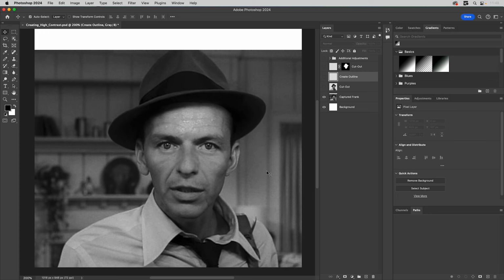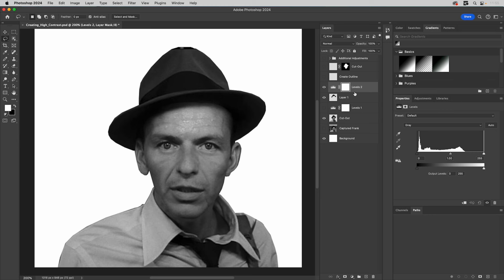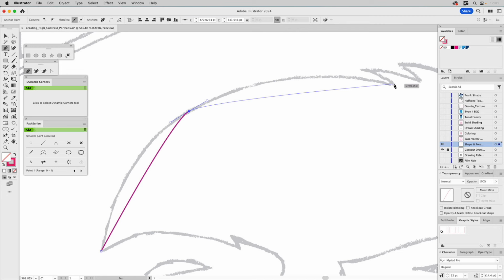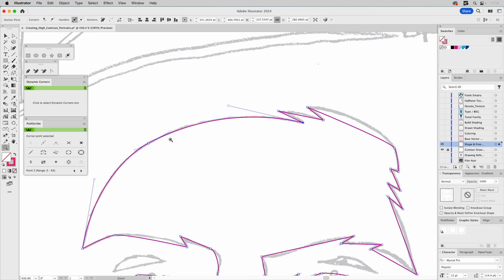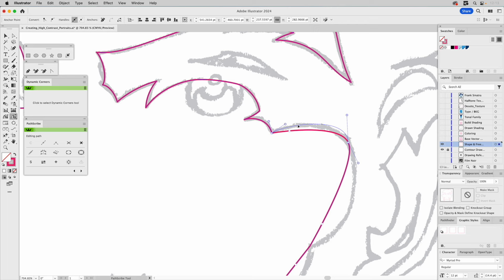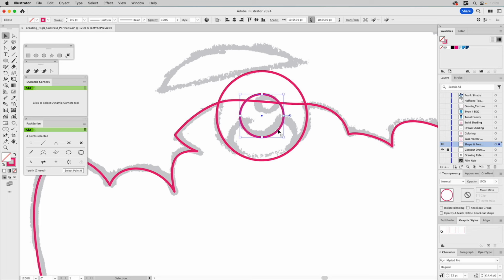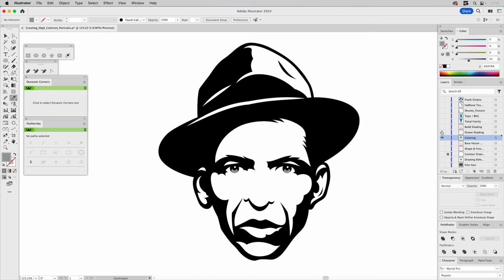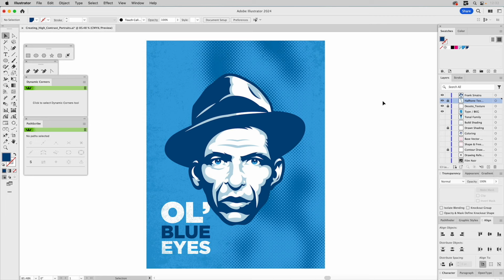Creating High Contrast Portraits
In this movie, we start by refining our reference from a source photo. Then, we proceed to craft a high-contrast portrait using visual deduction to simplify forms, resulting in impactful final vector artwork created in Adobe Illustrator.

Source files include: (2) Textures

0:00 Intro
01:12 Chp.1 • Creating Drawing Reference
10:28 Chp.2 • Visual Deduction & Drawing
12:42 Chp.3 • Free-Form Vector Building
31:20 Chp.4 • Simple Shape Building
36:15 Chp.5 • Building in Parts
37:36 Chp.6 • B&W
38:26 Chp.7 • Drawing & Building Shading Detail
41:21 Chp.8 • Coloring Artwork
42:23 Chp.9 • Texturizing a Poster Design
45:03 Outro